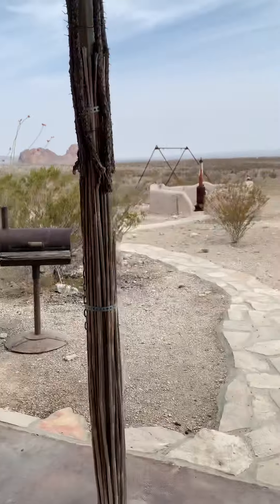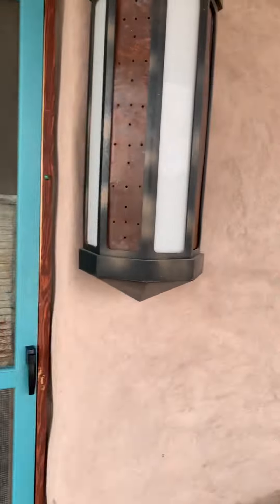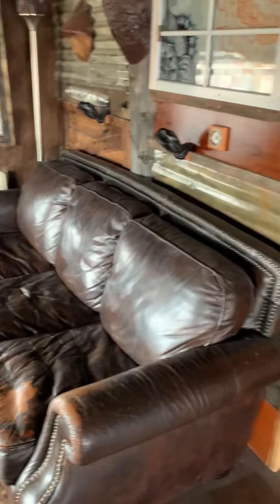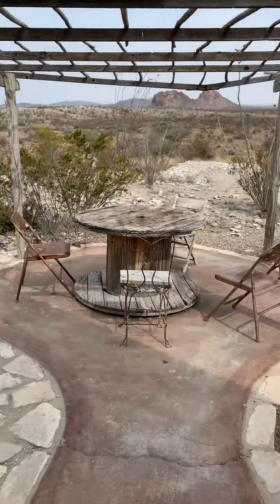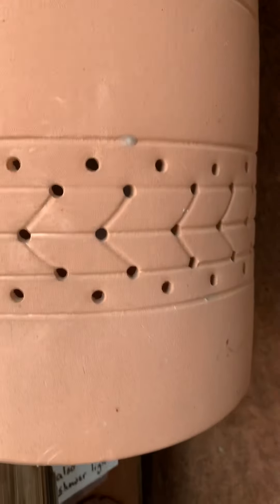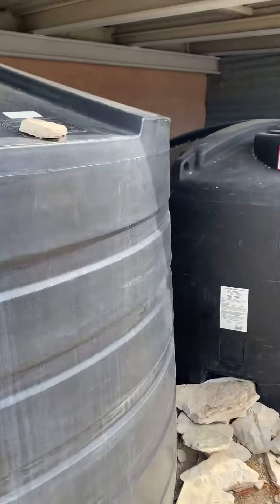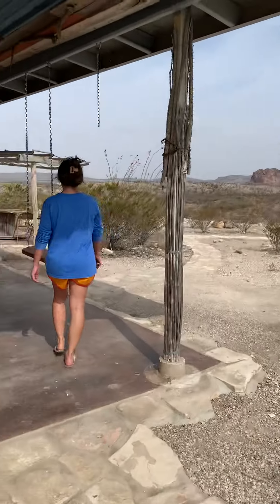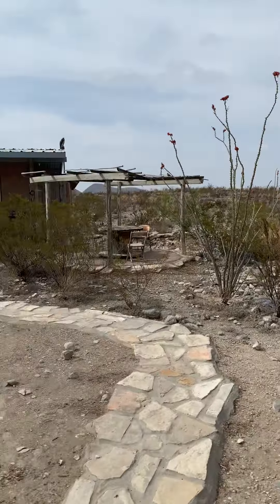The Earthbag Airbnb in Terlingua Texas